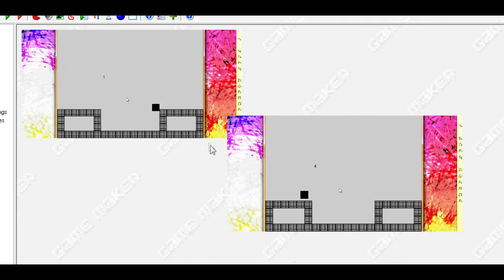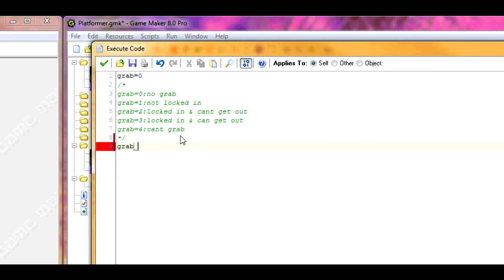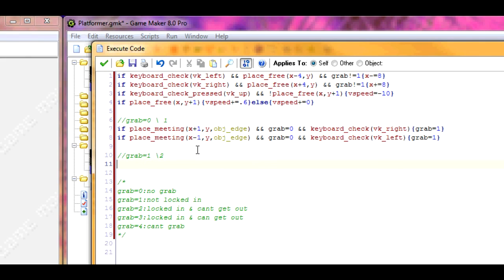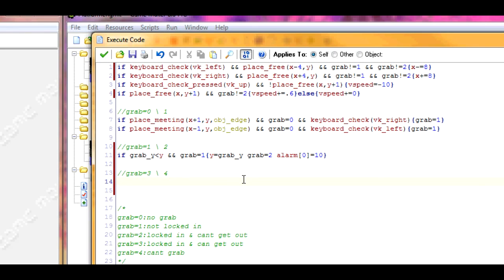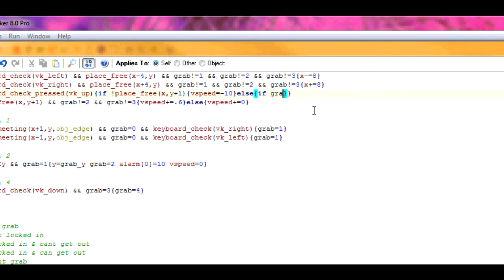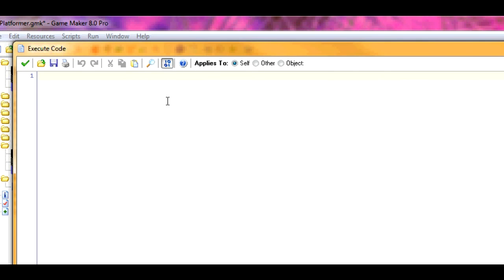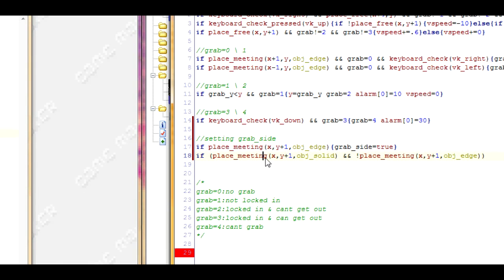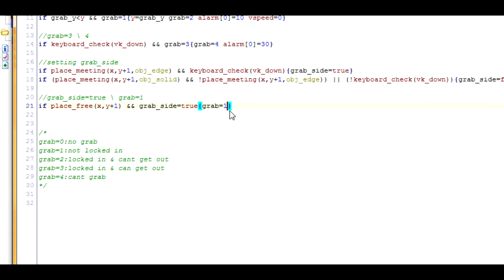P "How to make Player Grab on Edges in a Platformer" Game Maker Tutorial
So today I'm going to show you how to make a player latch onto sides of a wall in a platformer

Tutorial requested by dryboneGCN